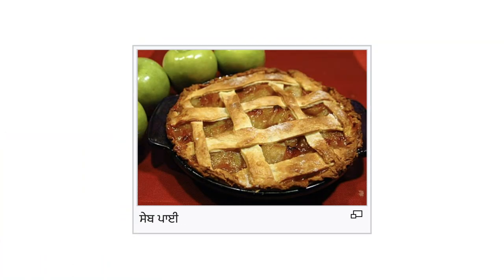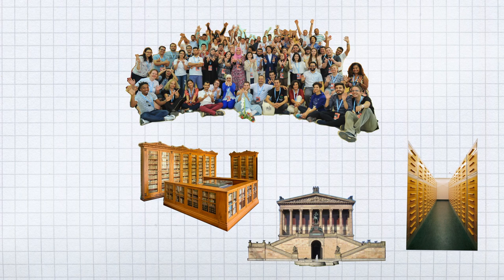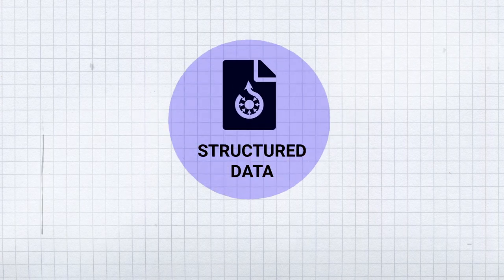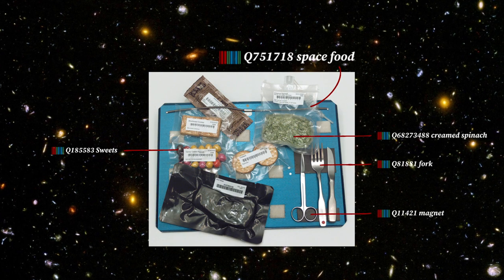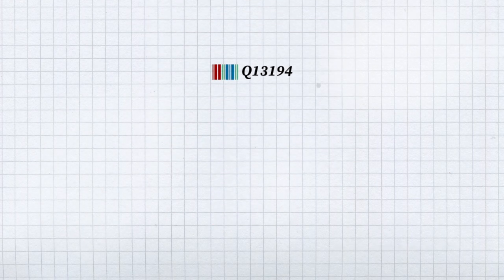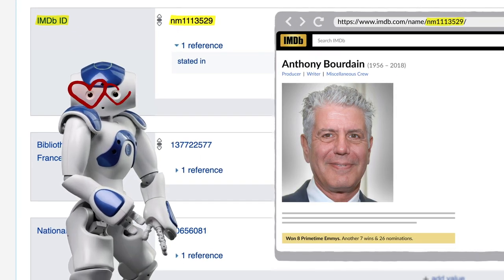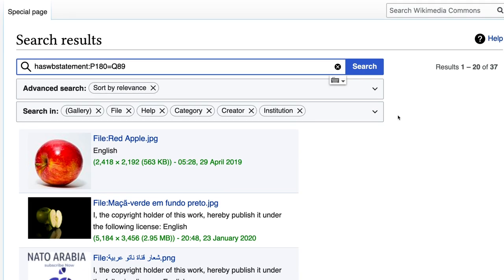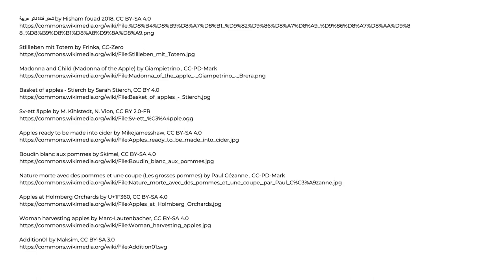Structured Data on Commons: We're making 50 million audiovisual pieces accessible in all languages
Structured data on Wikimedia Commons is multilingual information about a media file that can be understood by humans, with enough consistency that it can also be uniformly processed by machines.